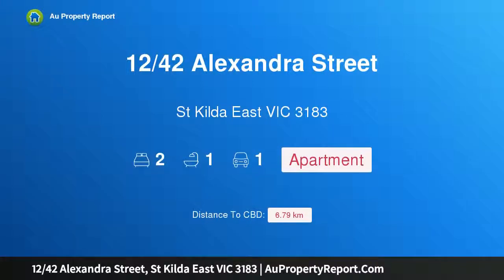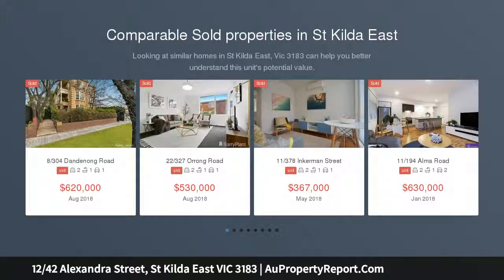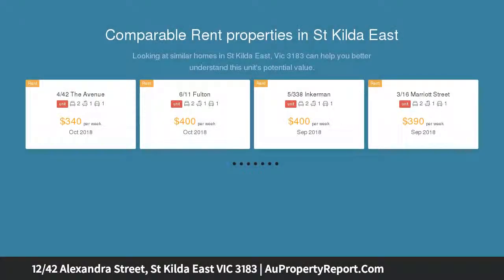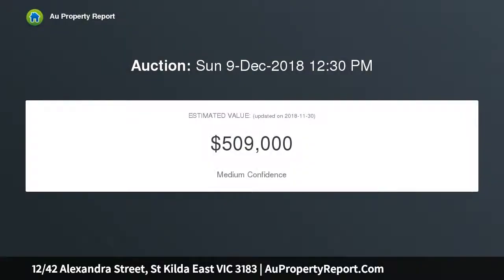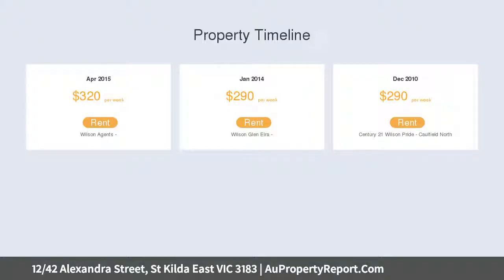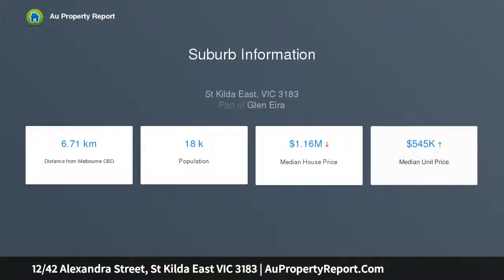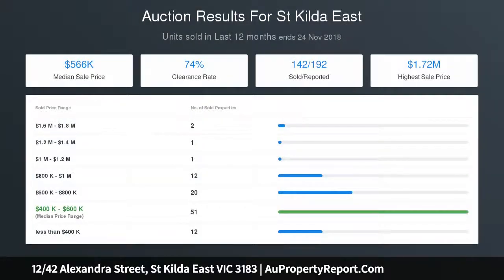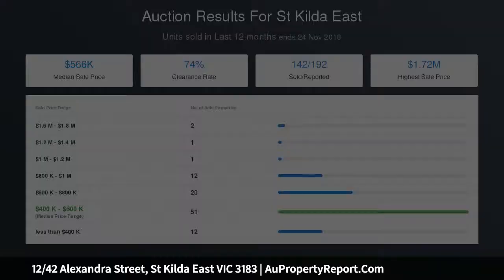12/42 Alexandra Street, St Kilda East VIC 3183 | AuPropertyReport.Com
12/42 Alexandra Street, St Kilda East VIC 3183
Property Type: apartment
Bedrooms: 2
Bathrooms: 2
Car Space: 1
Relax; it’s all been done … brilliantly